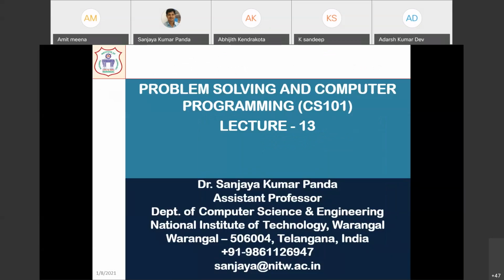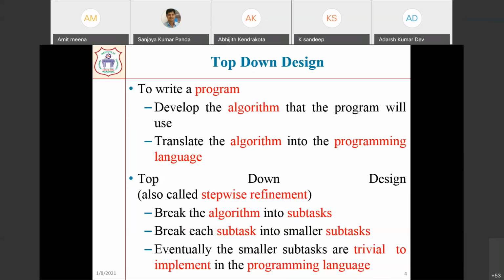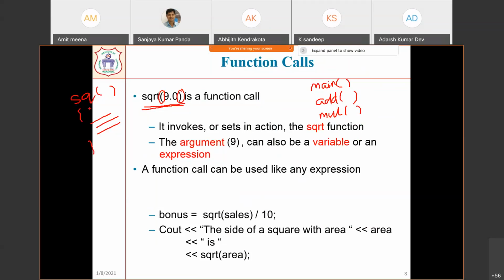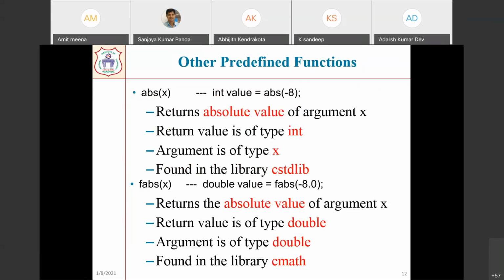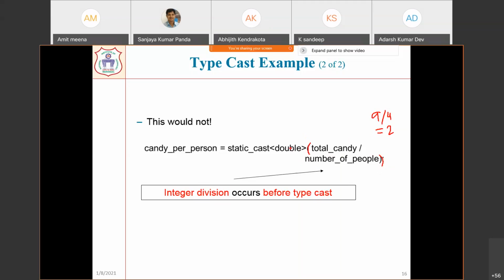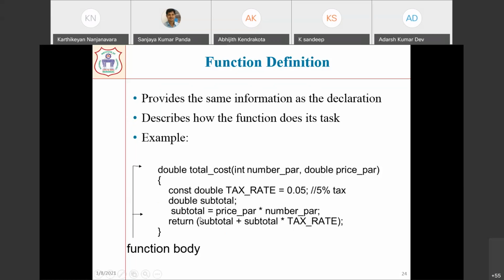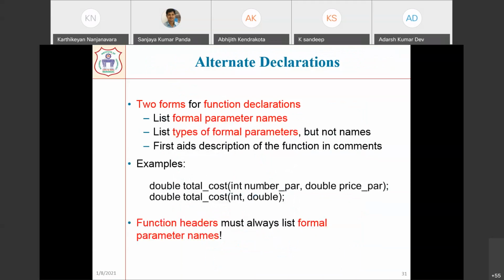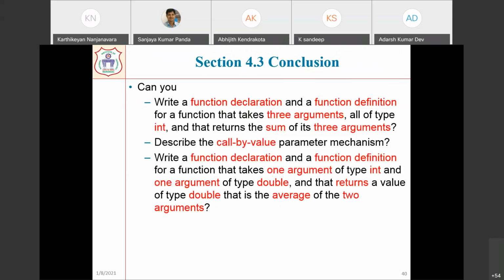PSCP: Lecture 13 - Top-Down Design, Predefined and Programmer-Defined Functions